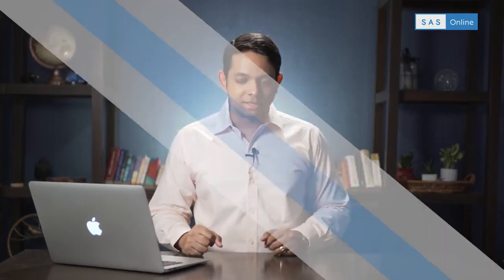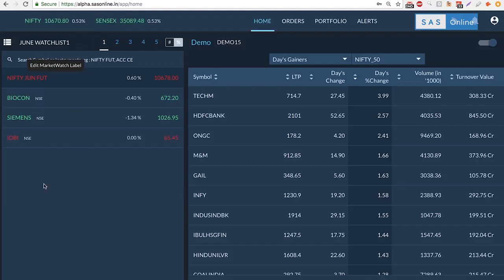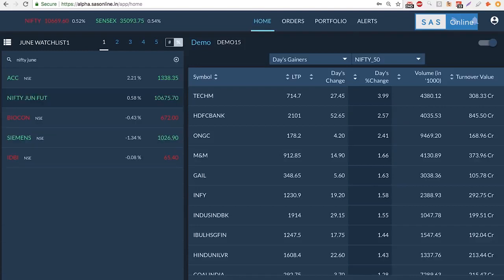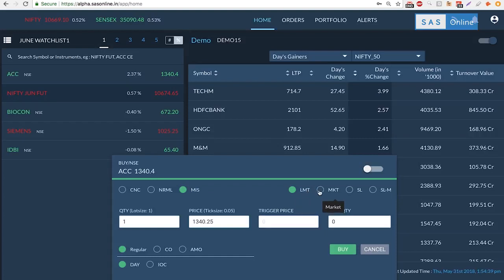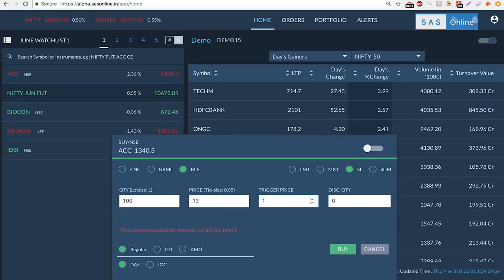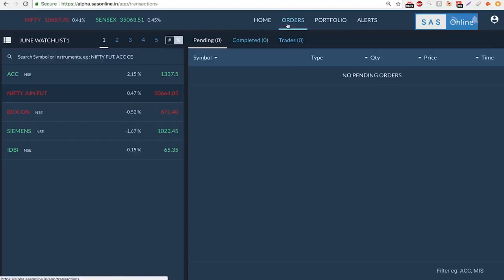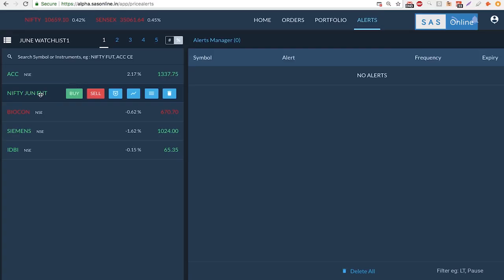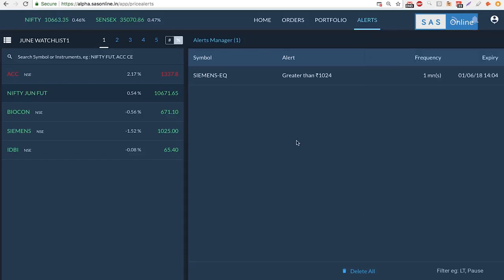Alpha Web Platform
Trading on the browser has never been easier with alpha web, let us show you how it works.